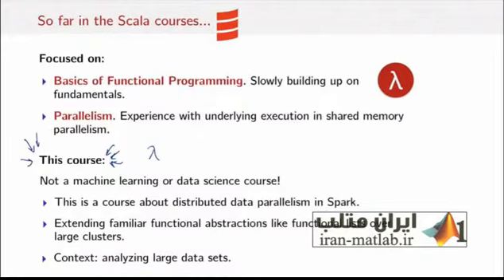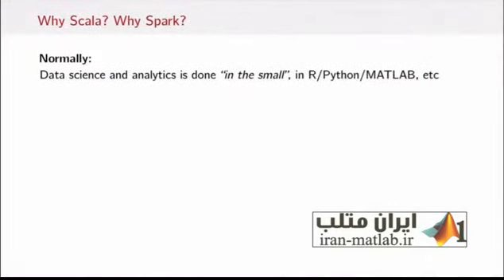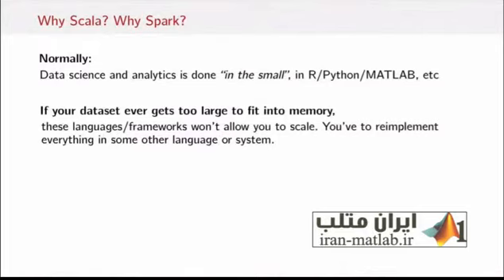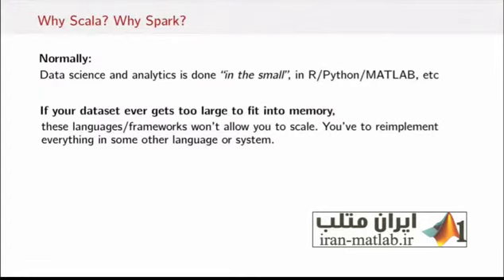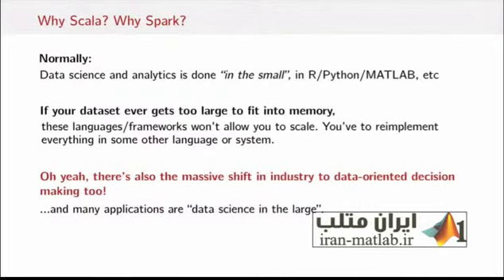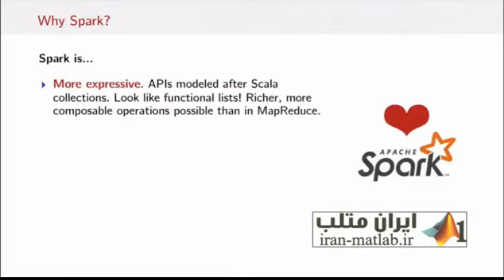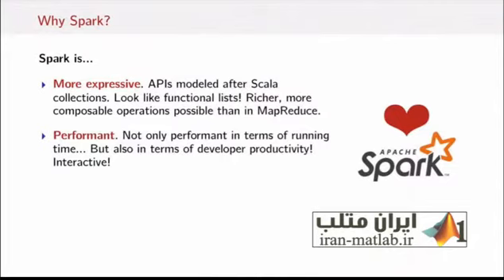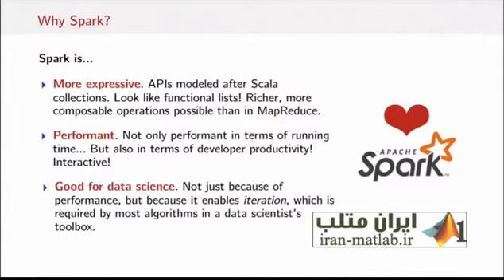آموزش Scala و Spark برای Big Data ( دمو 1)